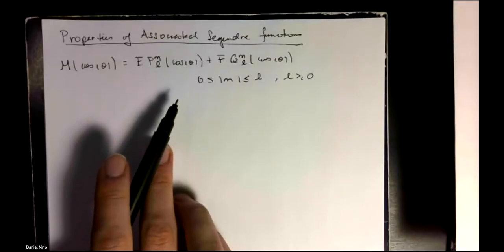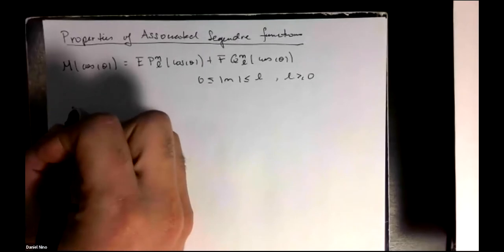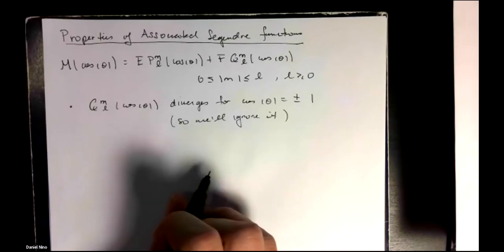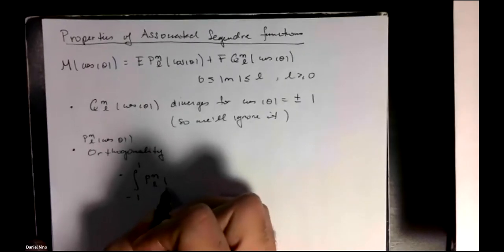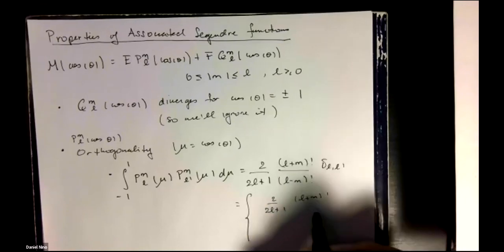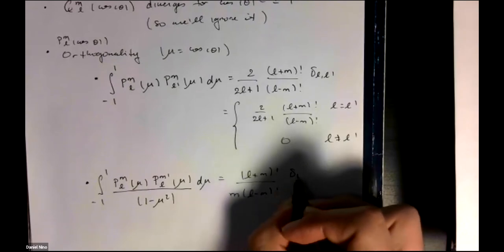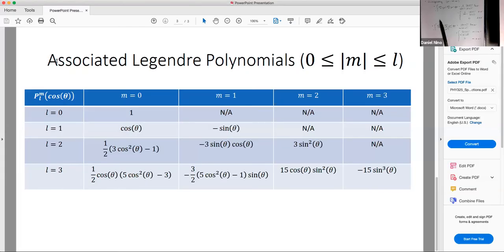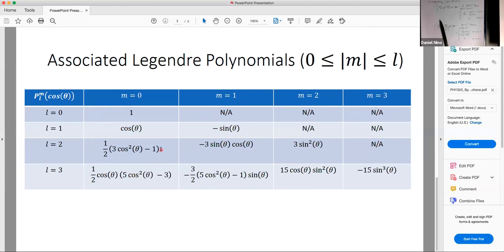10.7 Some properties of associated Legendre functions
Presents some useful properties of associated Legendre functions for partial differential equations